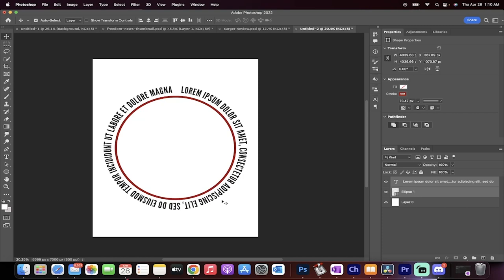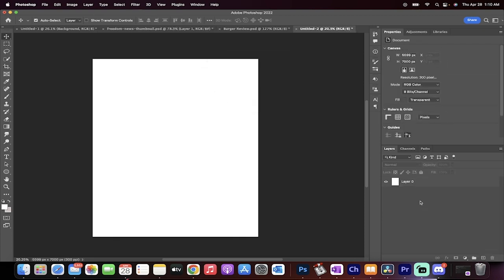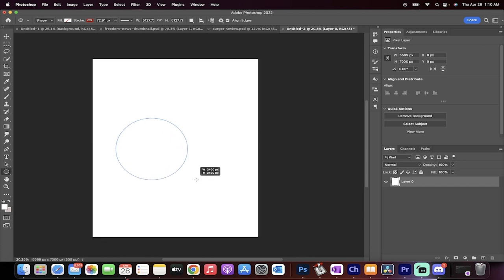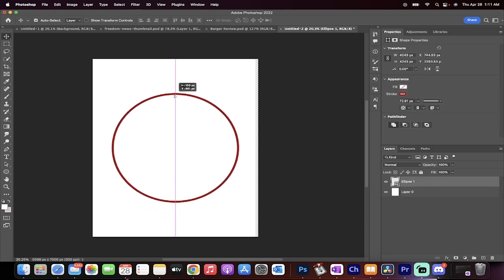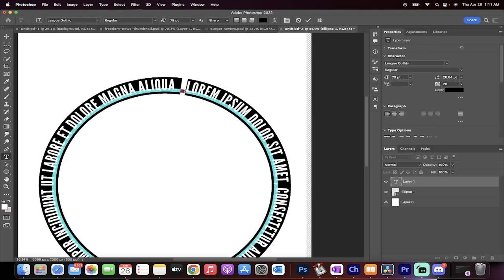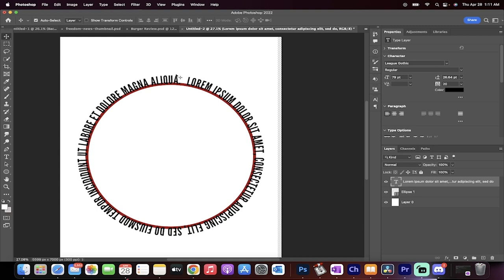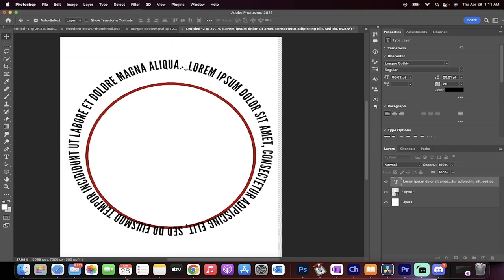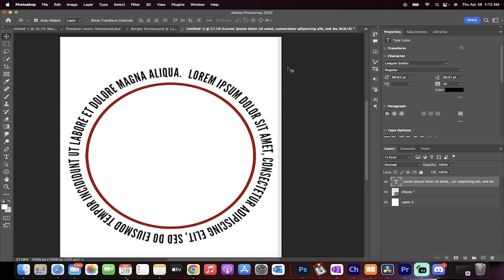How to Write Text Around a Circle or Shape in Photoshop CC 2022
In this tutorial, we'll show you how to write text around a circle or shape in Photoshop CC 2022. This technique is perfect for creating logos, labels, or any design that requires text to follow a curved or circular path. We'll demonstrate the process step by step, from creating a shape to adding text, adjusting spacing and alignment, and applying special effects. You'll learn how to use the "Type on a Path" tool and various other tools and features to achieve the desired result. Whether you're a beginner or an experienced designer, this tutorial will help you add a new skill to your Photoshop toolbox.